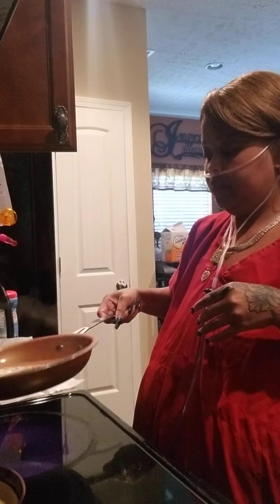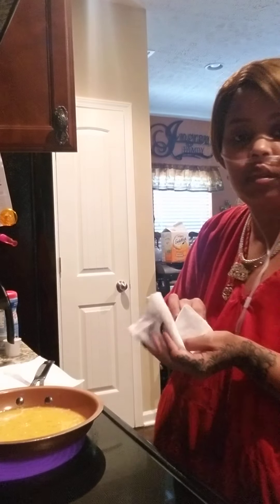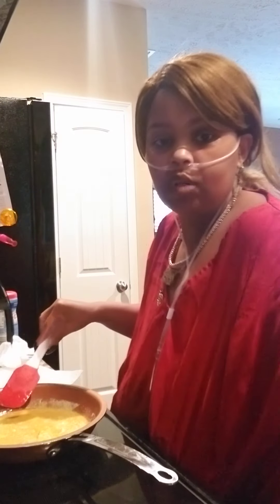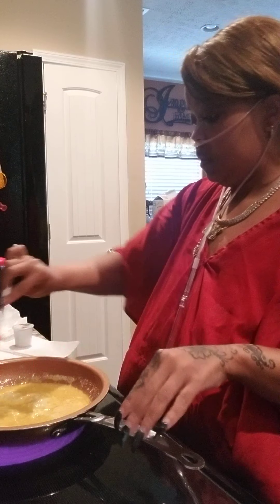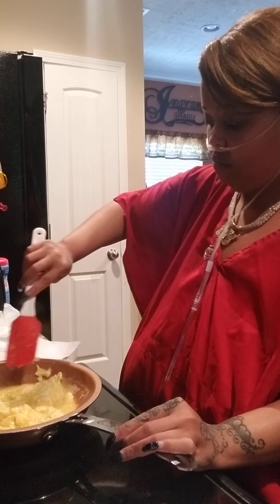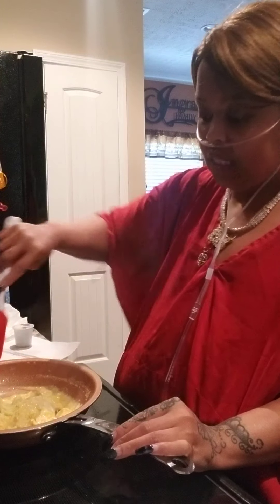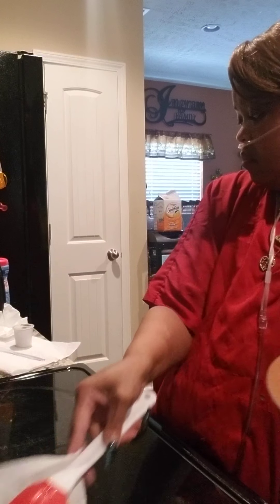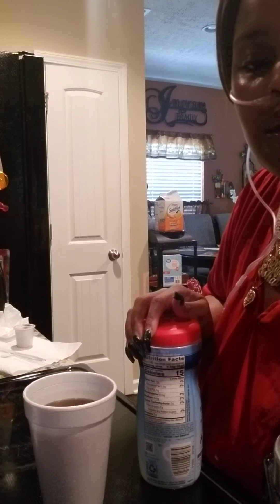Cooking eggs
Esha-lo making eggs